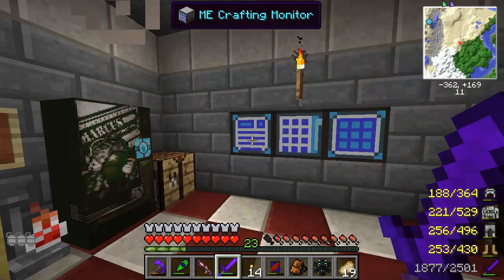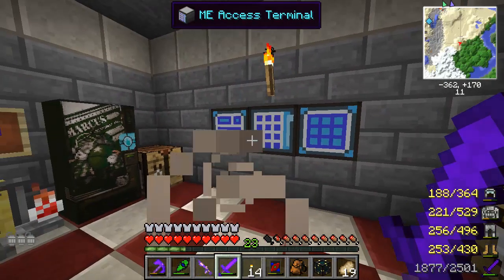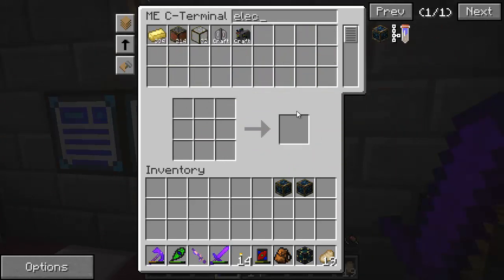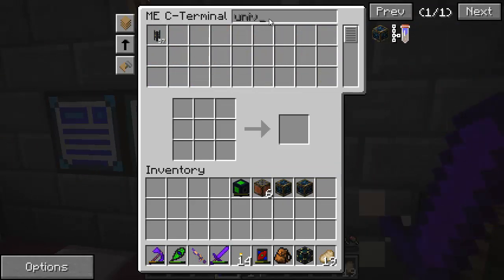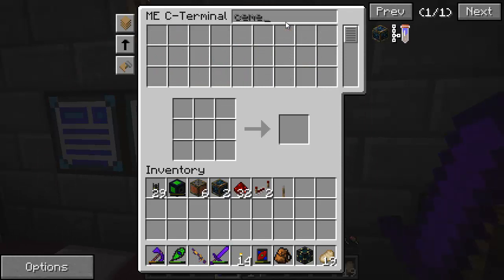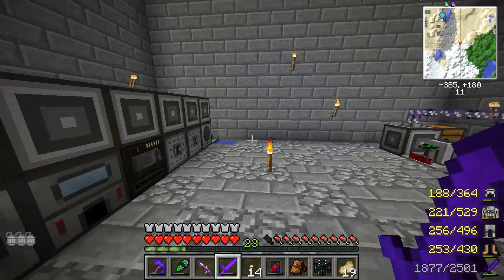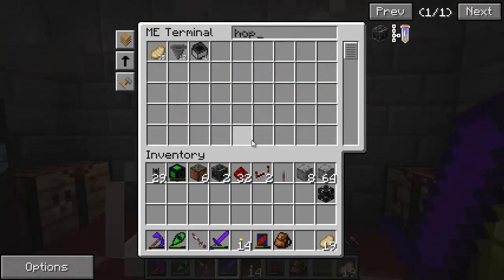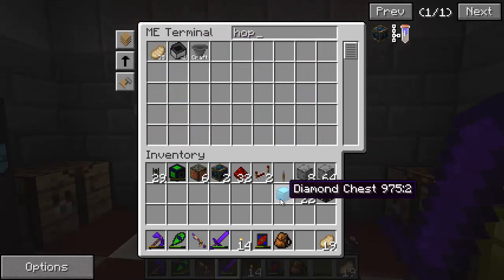Dystopia³ - Infamy Warfare Pack - E10 : Strange Matter Particle Accelerator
The time of peaceful community is over, UTOPIA is dead... Now its War on DYSTOPIA!!

This is going to be a mini Season while the UTOPIA Community waits for a good 1.6 mod pack to come out. Dystopia Season Two will be on all channels very soon.
The DYSTOPIA^3 Teams..

UTOPIA^3 is a Whitelisted Server, we are NOT currently accepting applications.